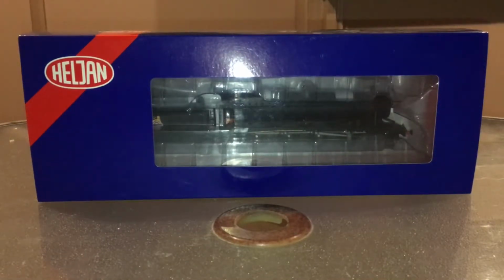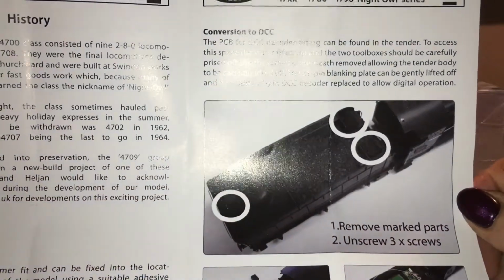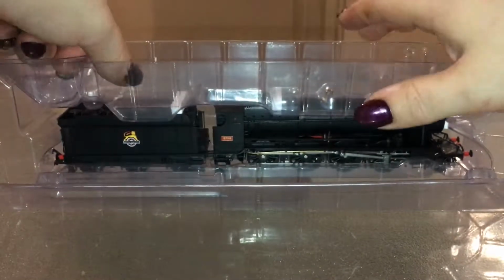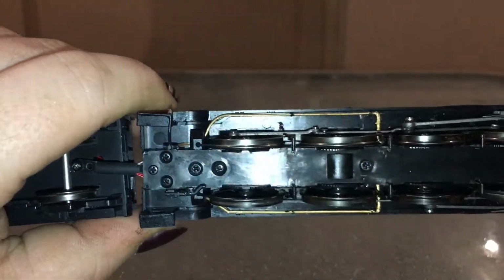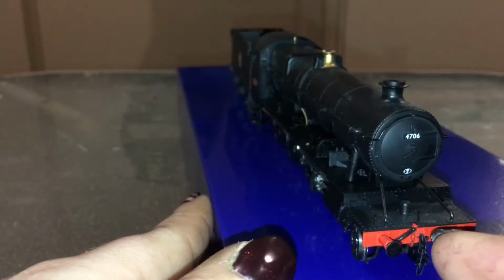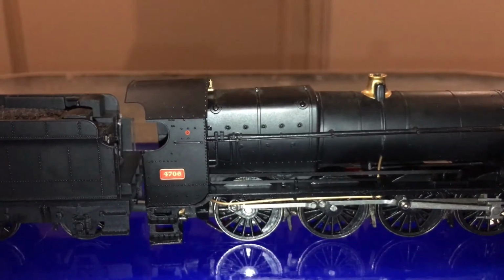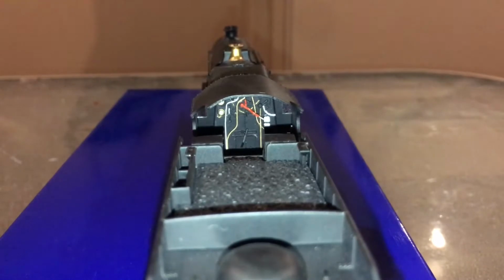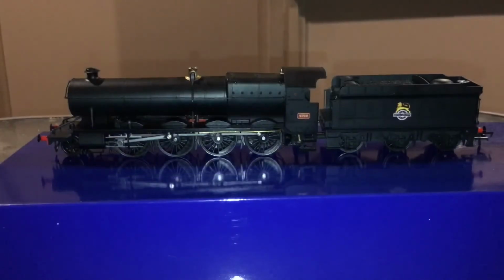Heljan BR 47xx Class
A review of the BR 47xx from Heljan. Great locomotive.